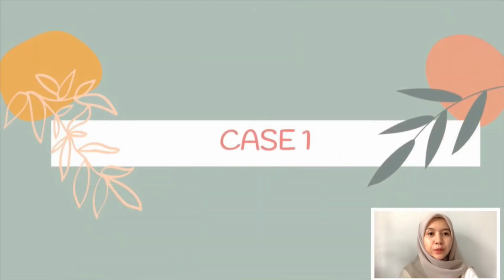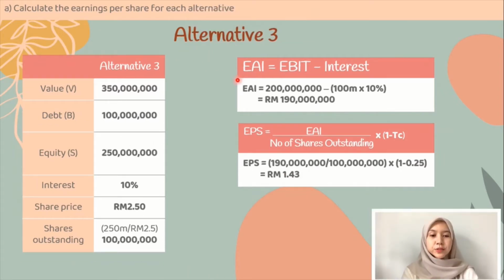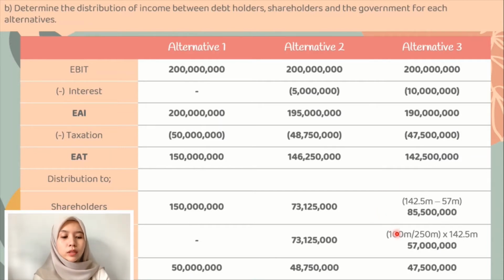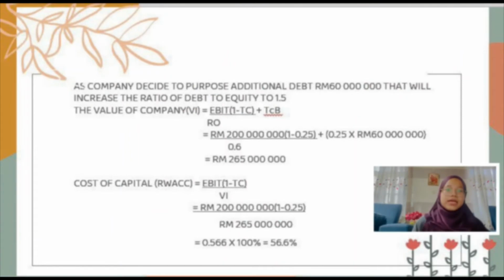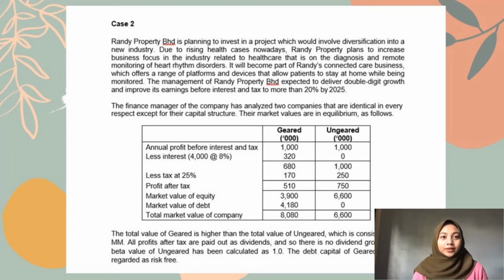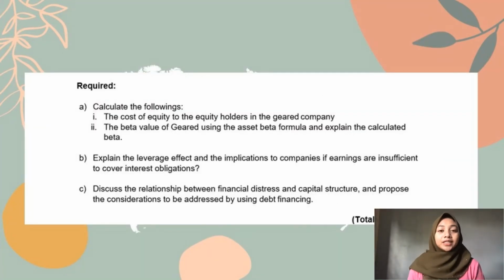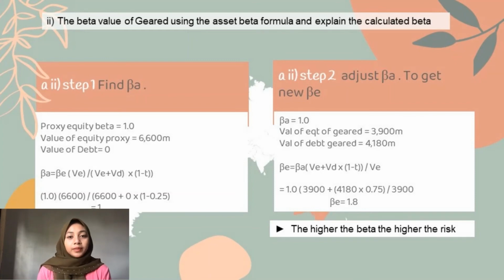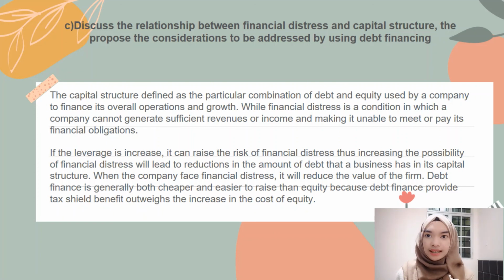MAF603 ONLINE GROUP PROJECT MAC2204C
Group members :
Nabilah Syahirah Binti Mohd Khairi (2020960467)
Adlina Hanis Binti Hamunir (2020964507)
Nureen Syafiqah Binti Abdullah (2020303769)
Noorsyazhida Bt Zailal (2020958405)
Batrisya Balqis Binti Khairul Abha (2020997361)